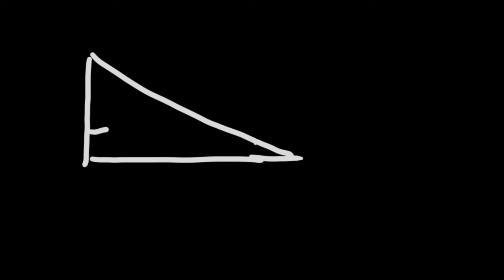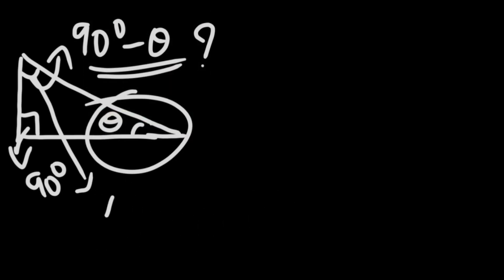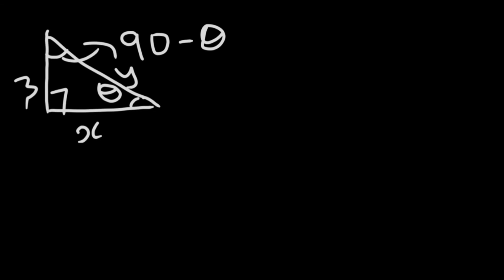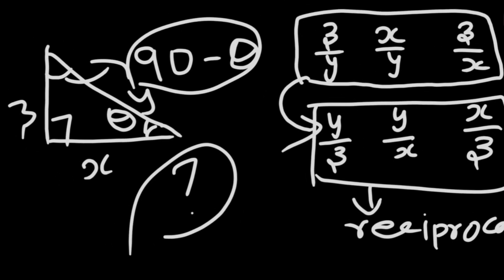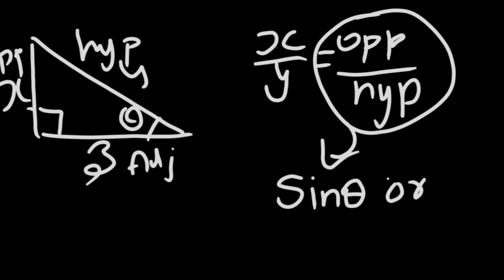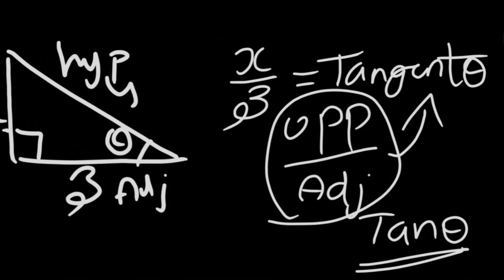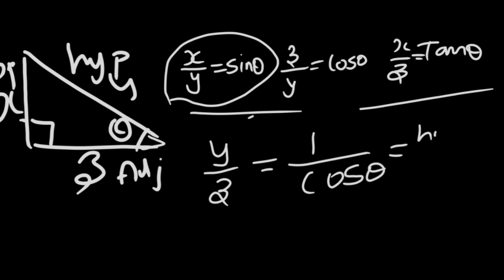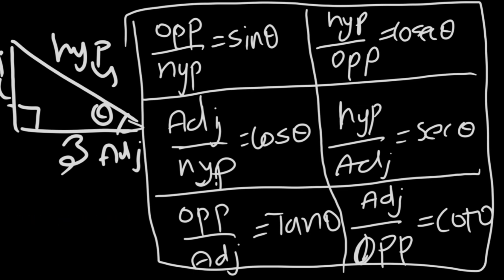MATHS IN NATURAL PHENOMENON(PART 2)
this is the second part of the trigonometry
these videos are my perception and views on maths